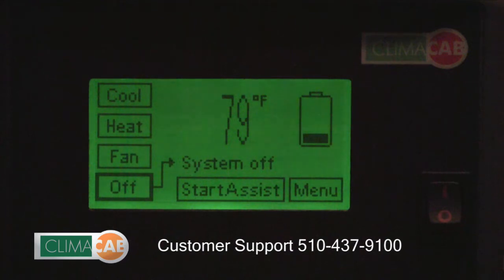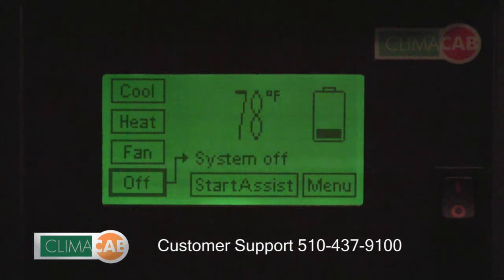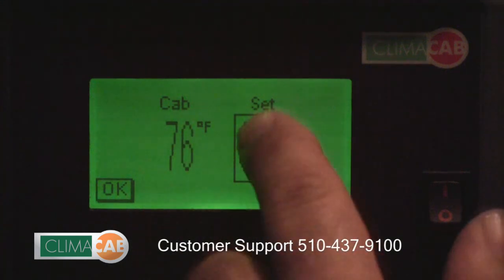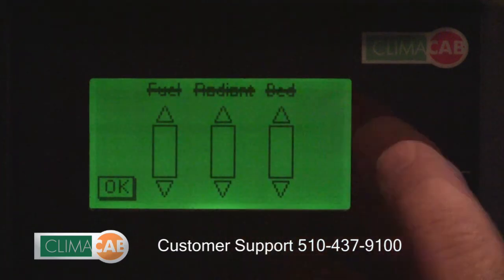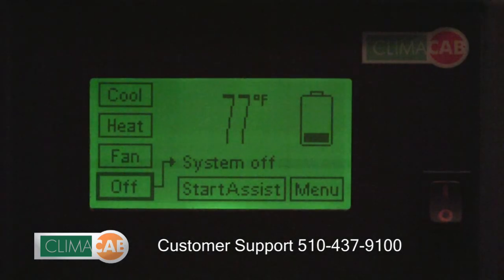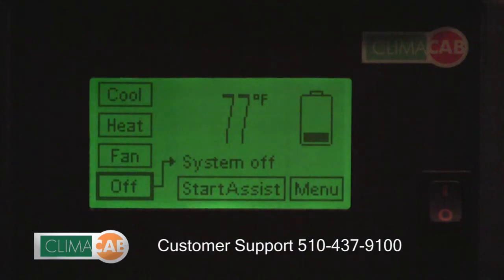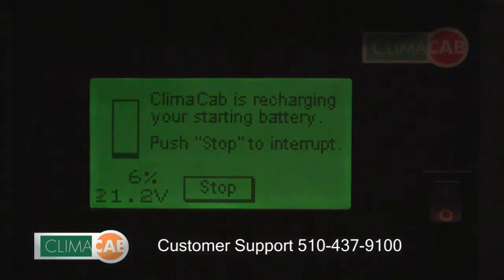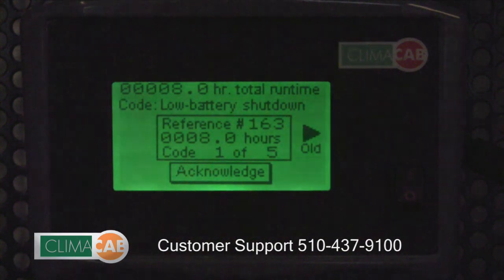ClimaCab Electric APU: Basic User Guide for software version 35 and newer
This video covers the basic operation of the ClimaCab system. The video covers the following: Cooling, Heating, Start Assist, Fan Only operation and Fault codes.